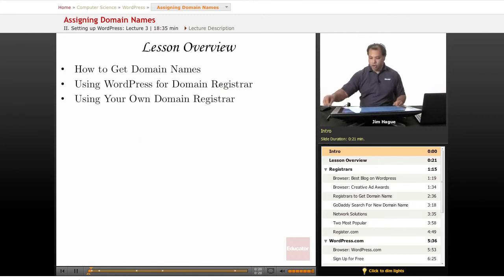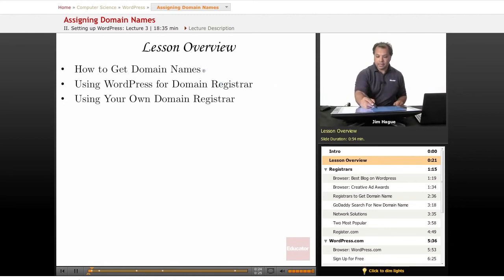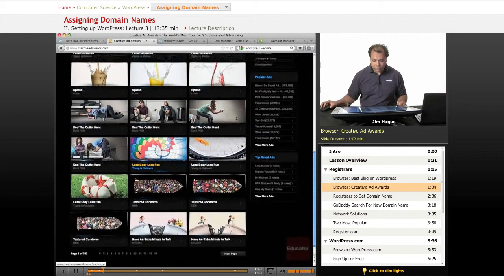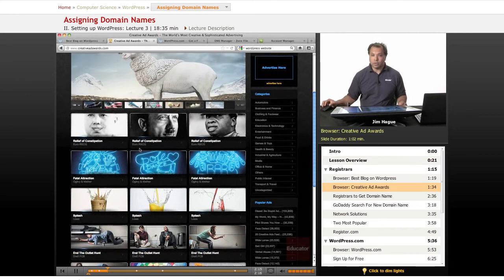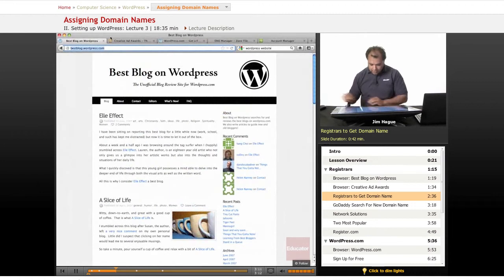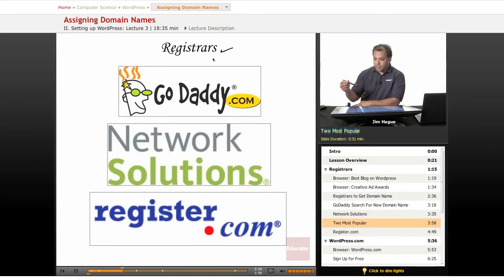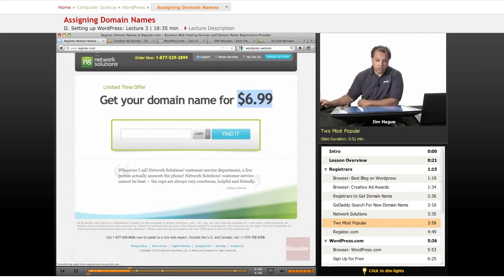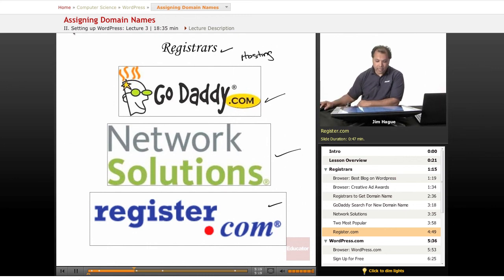WordPress - Assigning Domain Names